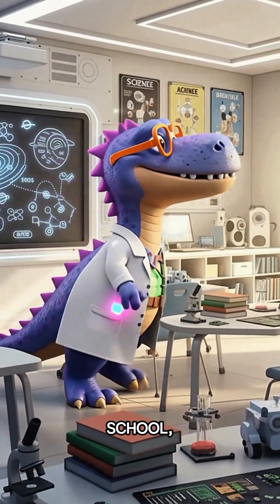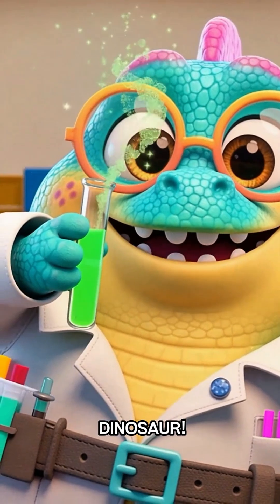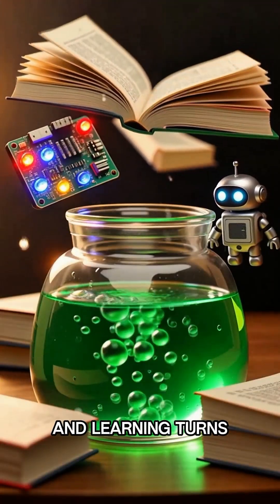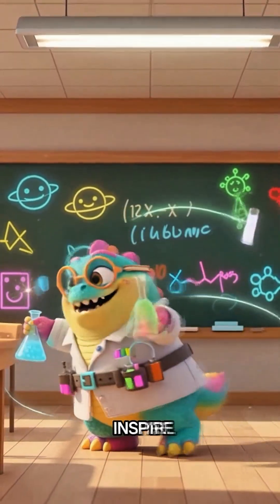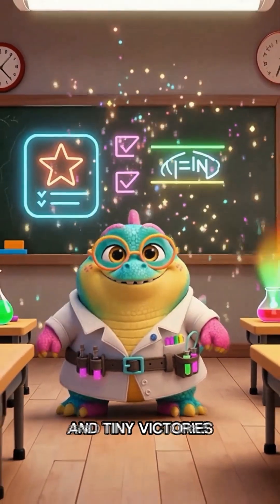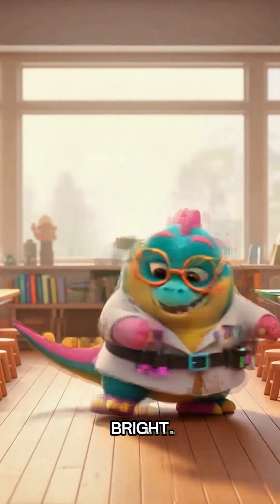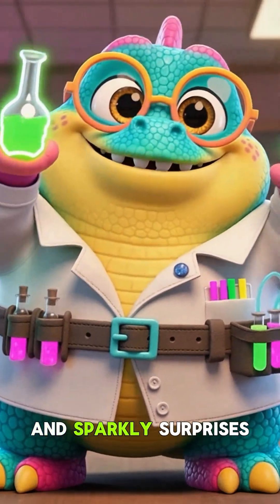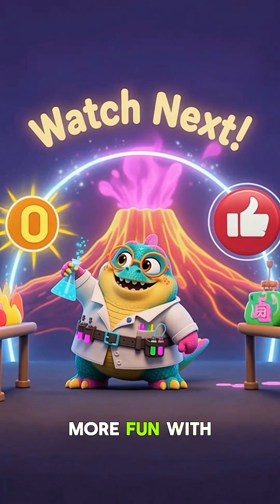Zozo the Magical Scientist in the Neon School Lab ✨🧪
Meet Zozo, the cutest little dinosaur scientist! 🦖💡
In this fun adventure, Zozo mixes glowing potions, creates sparkling reactions, and shows kids how science can be magical and exciting. Perfect for kids who love learning with a touch of fun and wonder.